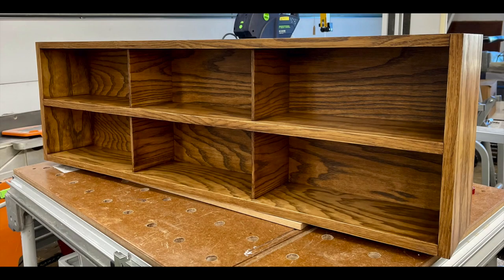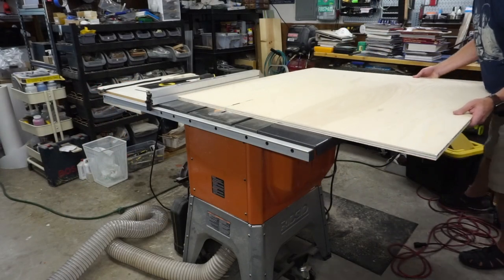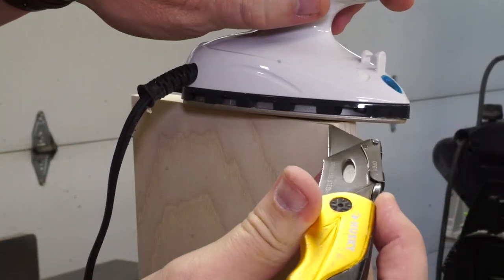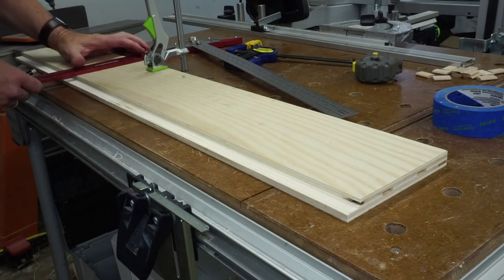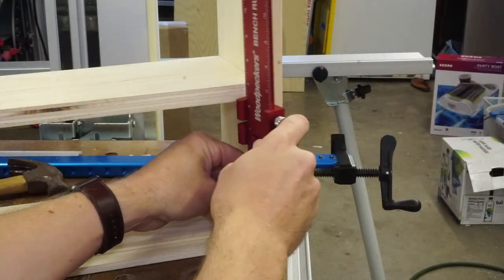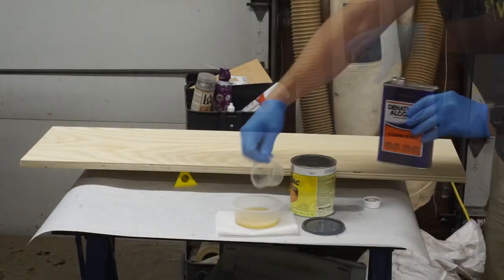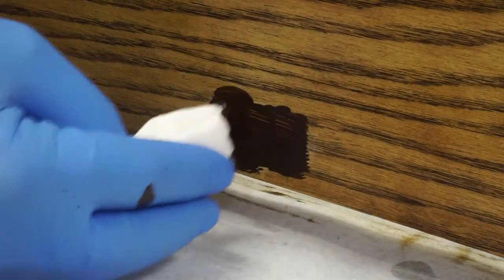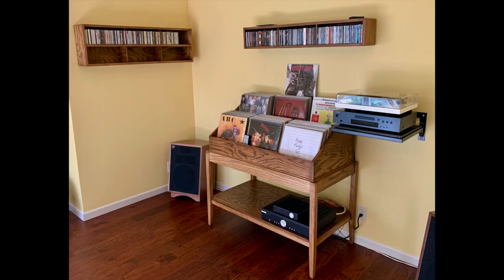Two Level CD Shelf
A simple twol level CD shelf made to match the Vinyl Album Stand made of ash hard wood and plywood.

Osmo Polyx Hard Wax Oil (3054)